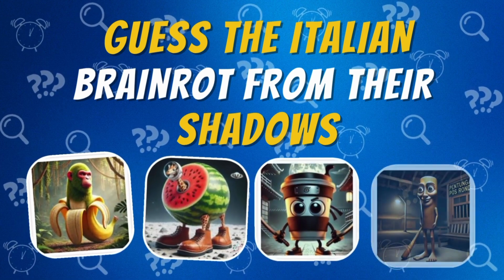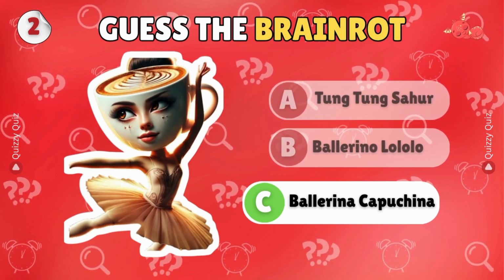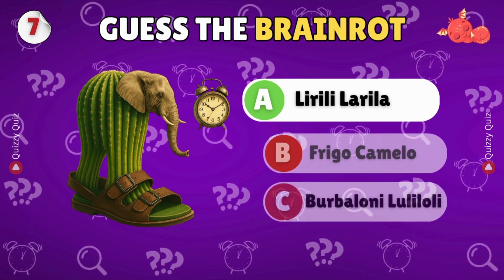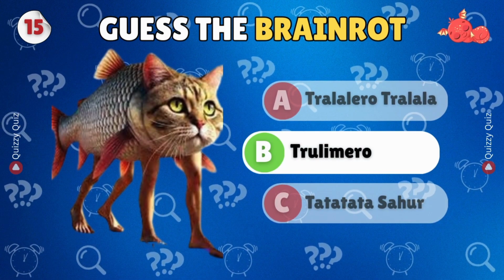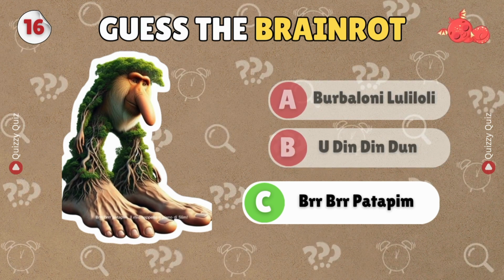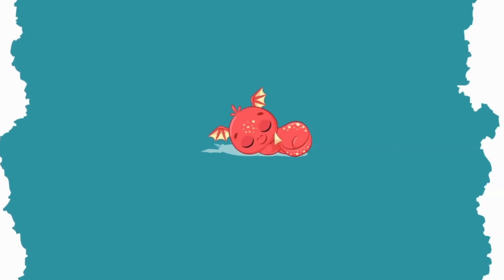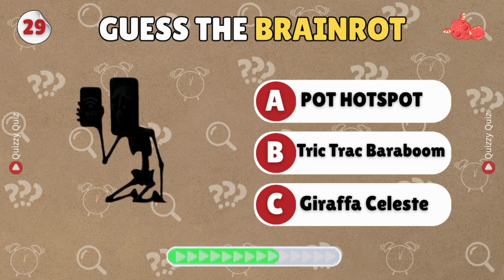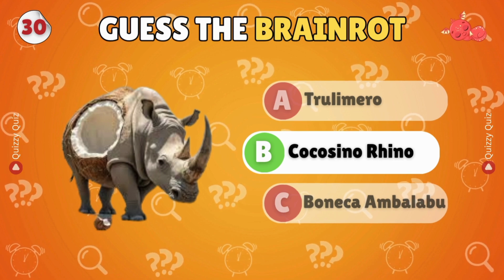GUESS the INDONESIAN, ITALIAN Brainrot Animals by Its Shadow! |Ballerina Cappuccina,Tung Tung Sahur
Welcome to Quizzy Quiz!
👀 Can YOU guess the Italian Brainrot character just by their shadow? 🇮🇹🕶️
From Tripa Tropa Tralala to Tung Tung Sahur, these viral nonsense names have taken the internet by storm — but do you really know them when all you see is a silhouette?

⚡️ Test your meme memory and see how many Italian Brainrot creatures you can recognize in this shadow guessing challenge!

💬 Drop your score in the comments and tell us which brainrot is your favorite!

Join in and start quizzing!"